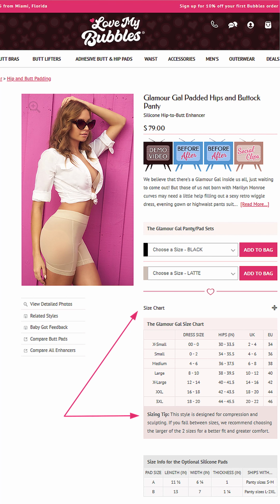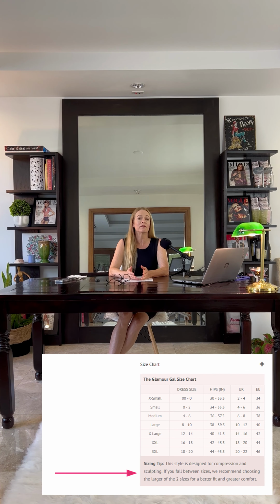Choosing Your Love My Bubbles Size. From Padded Underwear to Booty Pads, Karen has you covered.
In this video series, Karen answers your FAQs - like "What's my Love My Bubbles size?"